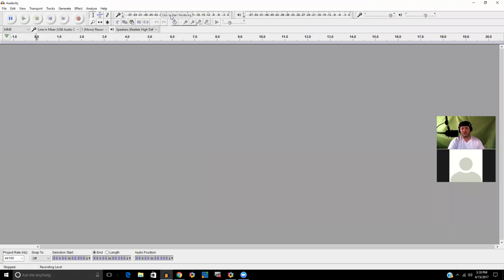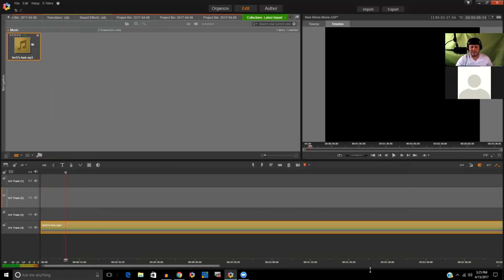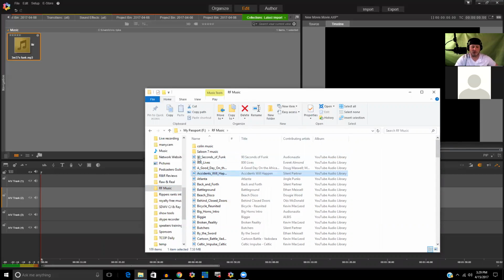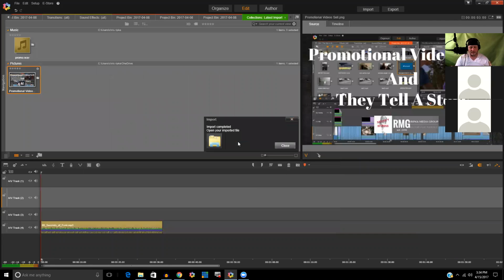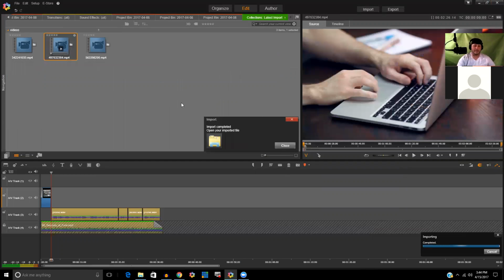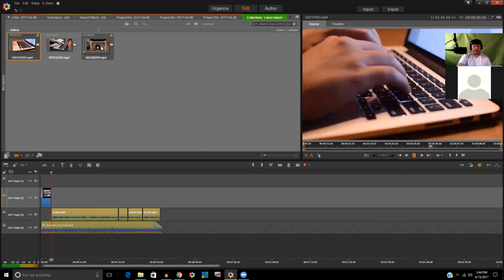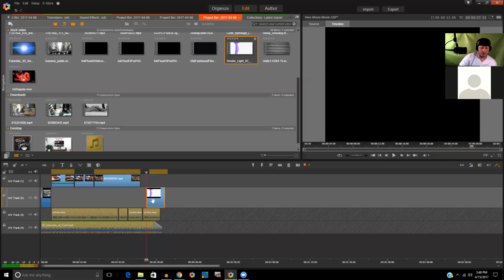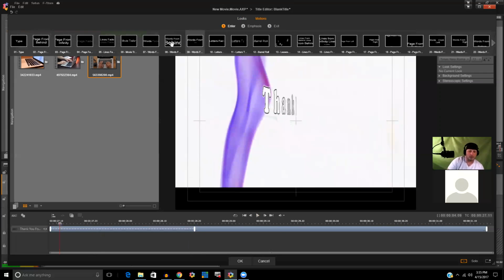How to create a promo video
how to create a promo video for free. I cover some free resources as well as show you step by step how i go about creating an easy and quick 30 second promo video.
find out more about Ripka Media and Saloon 7 Productions